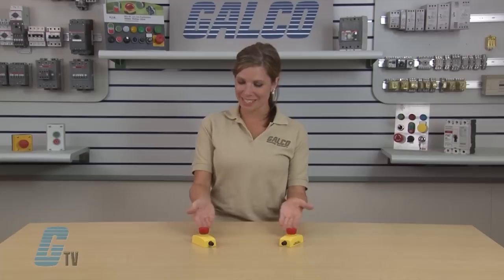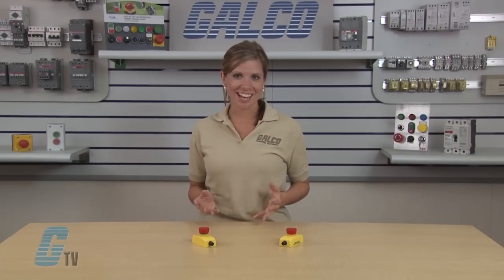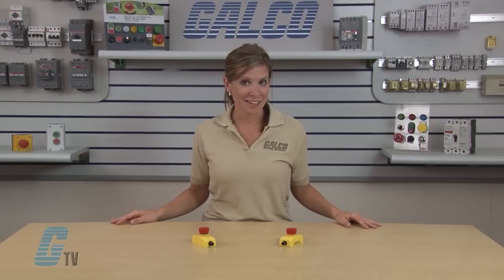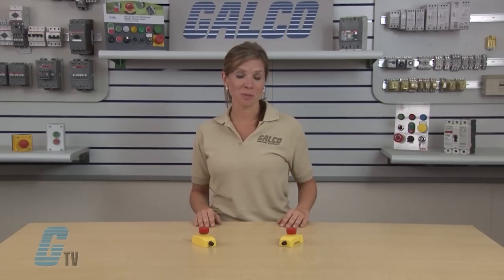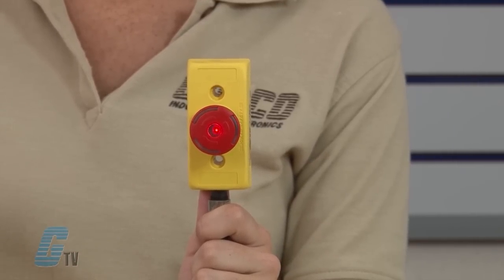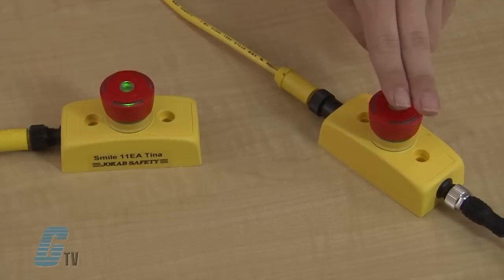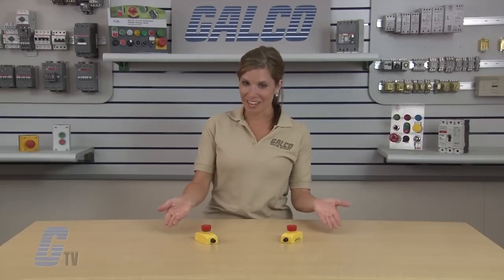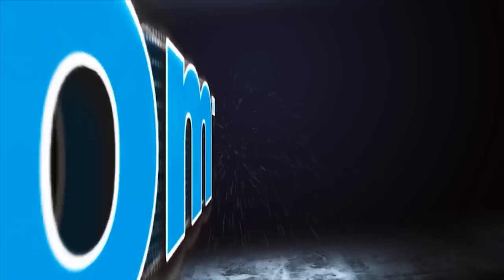ABB Jokab Safety Smile Emergency Stop Buttons - A GalcoTV Overview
This video shows a brief overview of ABB's Jokab Safety Smile Series E-Stop Button.

Smile Series E-Stop: In order to fulfill the need for a small and easy to install E‑stop, Smile has been developed. The size of the device makes it possible to be installed wherever you want. With M12 connection/s or cable and centralized mounting holes Smile is very easy to install, especially on aluminum extrusions. Smile is available for E‑stops in both dynamic and static safety circuits i.e. for interfacing to Vital/Pluto and Safety relays. Each version is available with either one or two M12 connections or cable. At the top of Smile, a LED shows the current status as: green = protection OK, red = this emergency stop has been pressed and if the LED is off, an emergency stop earlier in the loop has been actuated. Smile is also available with black push button and is used as a safety stop.

SMILE Series Features:
-    Emergency Push Button up to Cat. 4/PL e acc. to EN ISO 13849‑1
-    With LED Info in Push Button
-    Robust
-    Push Button IP65, Housing IP67
-    Available as safety stop (black push button)

And for the full line of Jokab Safety products available at galco.com